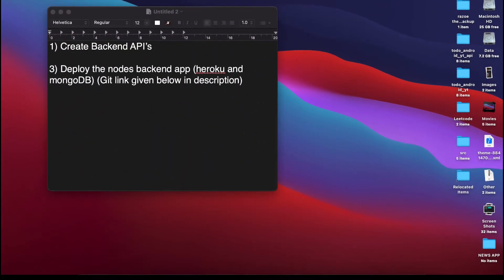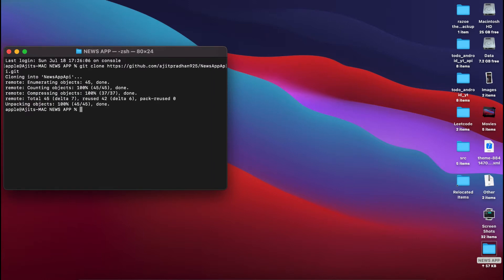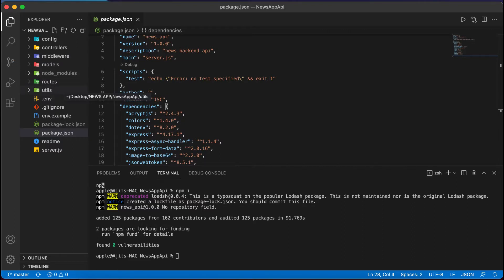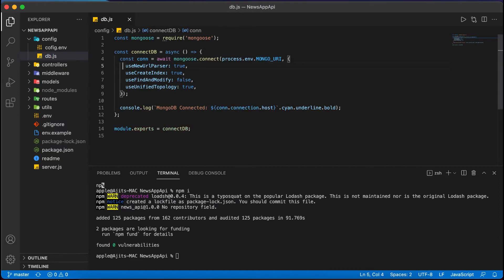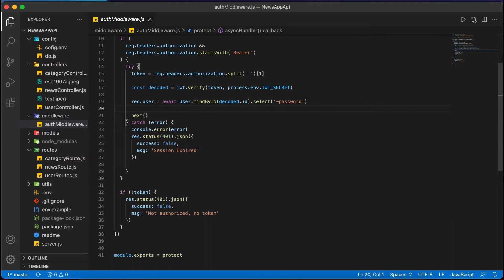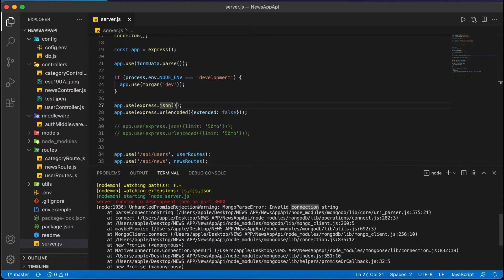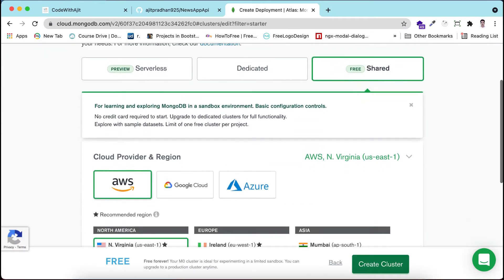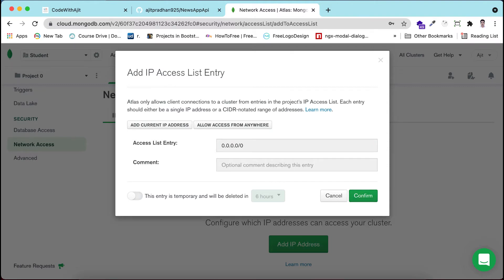#2. Deployement and Introduction Of Backend || Build React Native News App (Redux, Redux-Persist)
In this video we are going to introduce to backend and deploy the nodejs backend to heroku server. This video is only for those don't want to create the backend.

/ RESOURCES /

/ END RESOURCES /

In this video series we are going to build react native news app from scratch.
Here we will use redux, redux-persist, react-navigation 5 and many more things.

This course is designed for the new learners or kind of some experience in react native will be great.

Here we will use nodejs, expressjs and mongodb to build the backend part.
We will use jsonwebtoken, nodemailer and many more things during the development.

react native, android, ios, mobile app development, ios development, hybrid mobile app development.